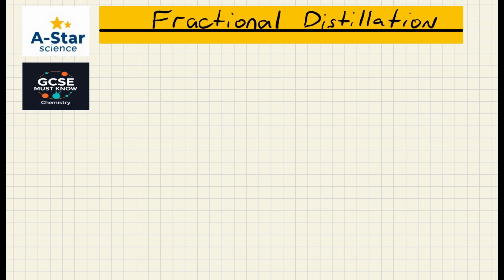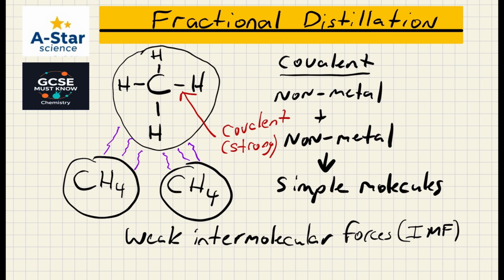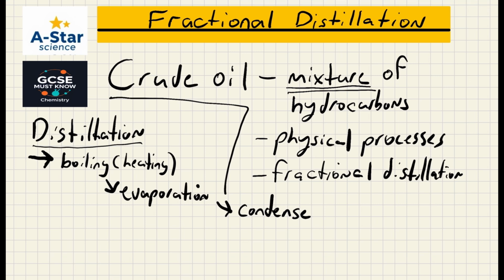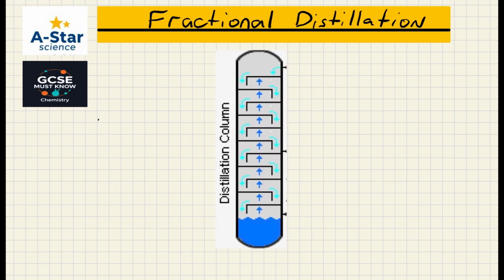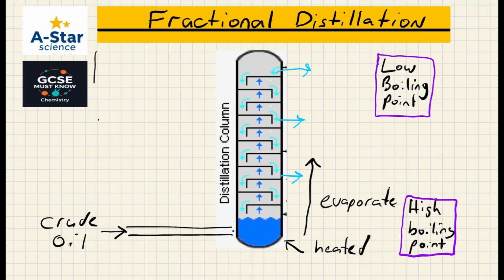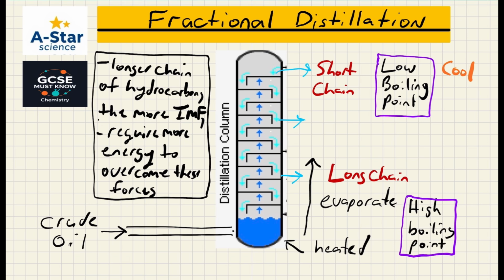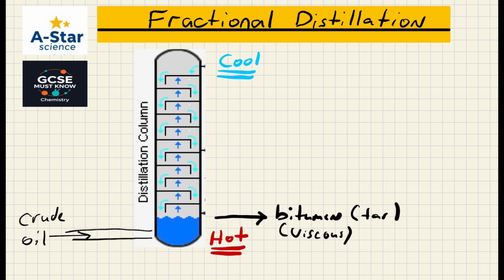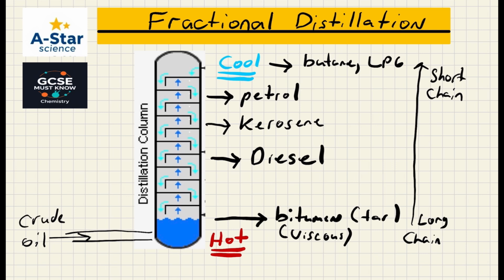Fractional Distillation - Organic Chemistry [GCSE Chemistry- Must Know Series]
Everything you need to know about fractional distillation including how it works and what products to can be produced?